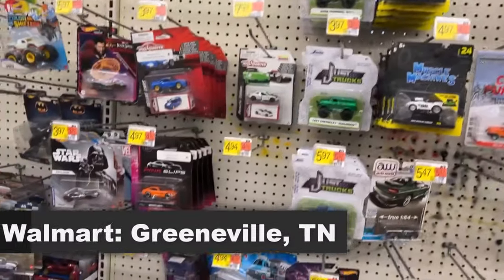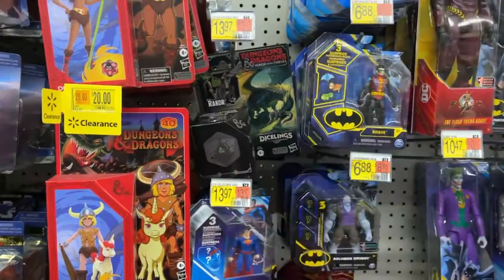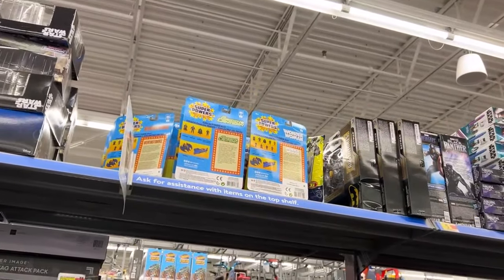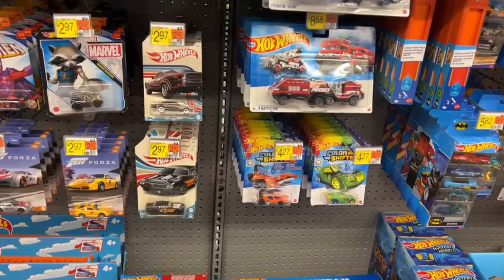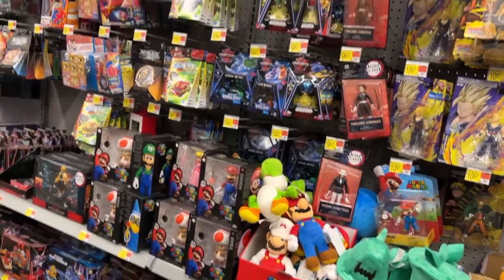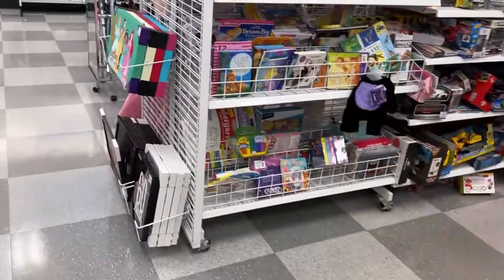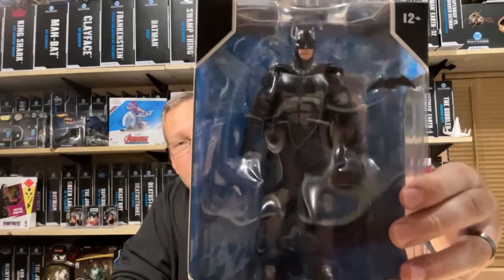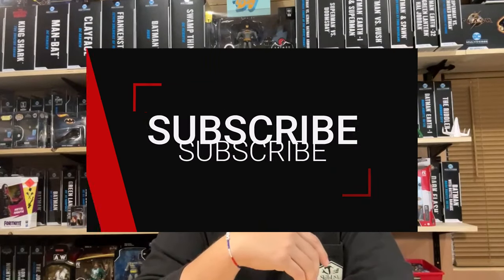Toy Hunt!! Let's Wrap Up Another Hunt Week! Walmart & Ross!! New Clearance @ Walmart!! Ross Finds!!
Ah, another hunt week is in the books. In this one, I hunt 3 Walmart stores in search of new goodness and older clearance-ness. Also searching Ross for all these $6 Batcycles I'm seeing other YouTubers finding. Let's goooooo!!